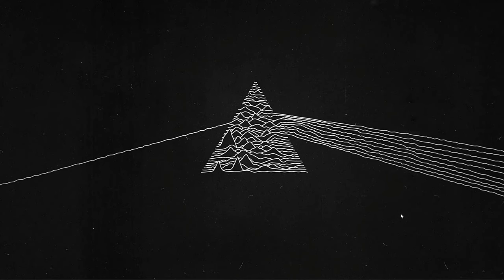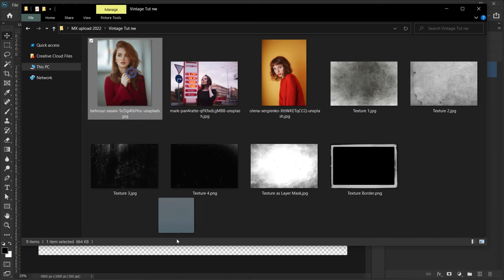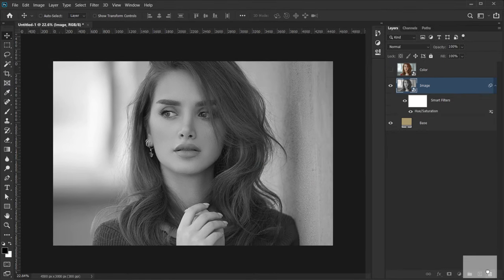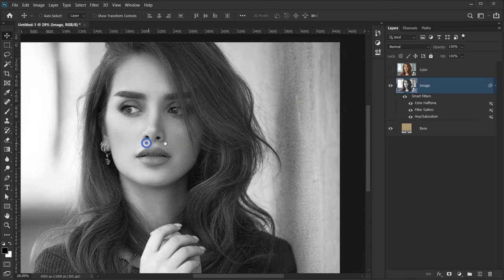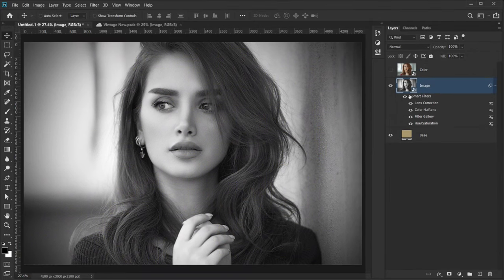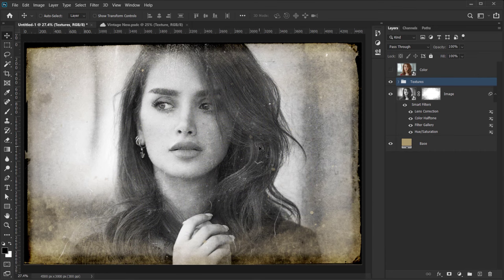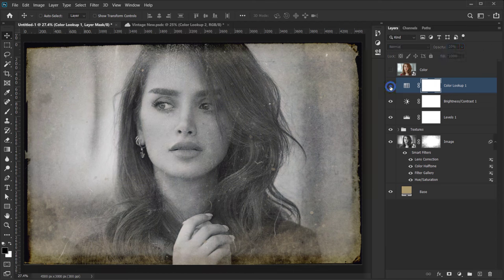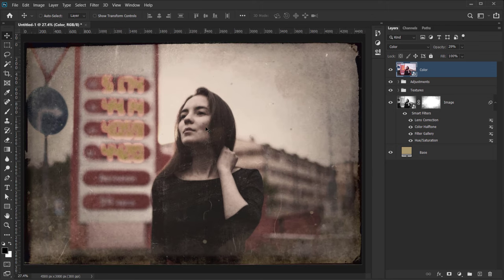Create a Vintage Photo Effect - Photoshop Tutorial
*In this Photoshop tutorial, we will see how to make our images age with a special vintage photo effect. Using faded colors and film grain noise with scratchy texture to end up with a very nice retro photos that people love, by following this tutorial you will be able to create your own PSD template that you can use to any image you want in a second.

*→3 PSD Portrait/Landscape/Square* Available For Members.

*ASSETS:*

ON THE WEB:
on the web: